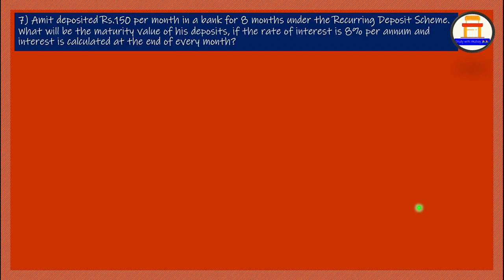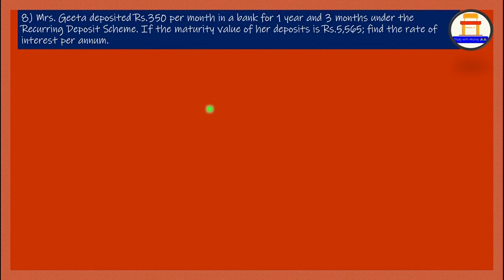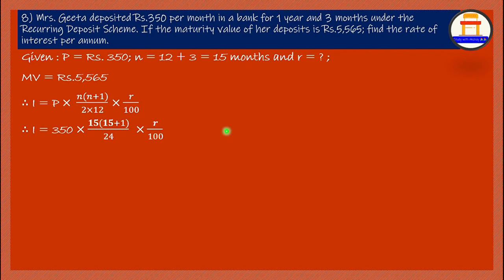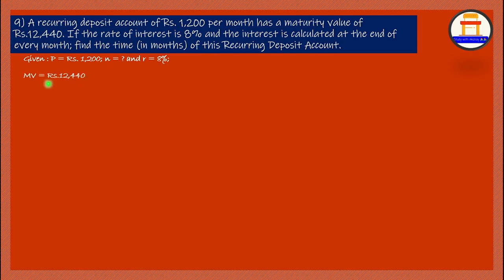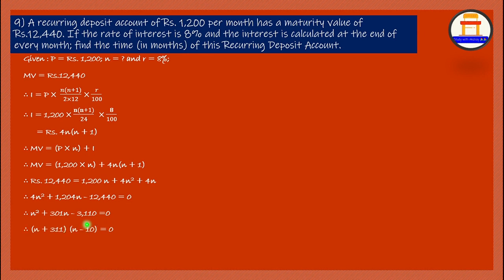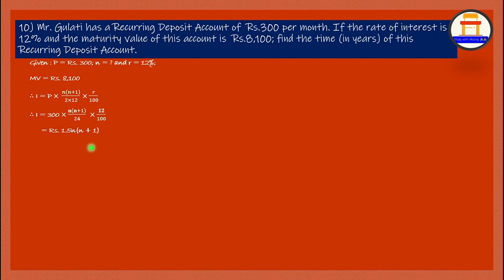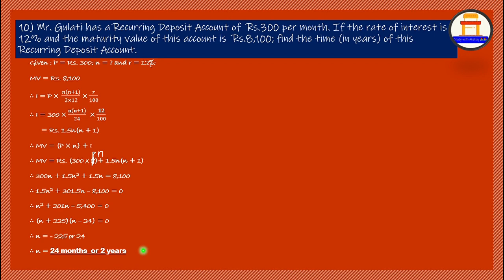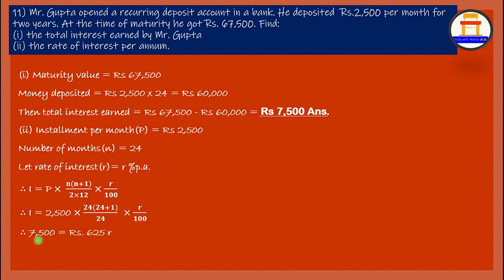4 Banking Ex 2A Set 2 10th ICSE Mathematics